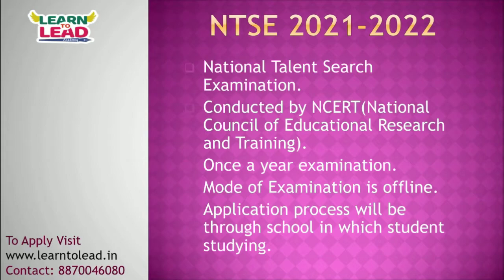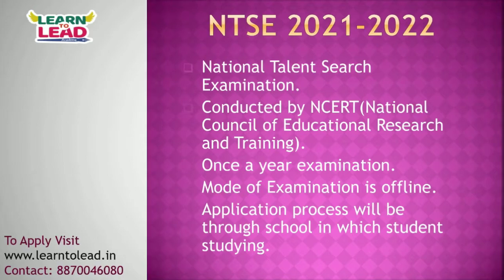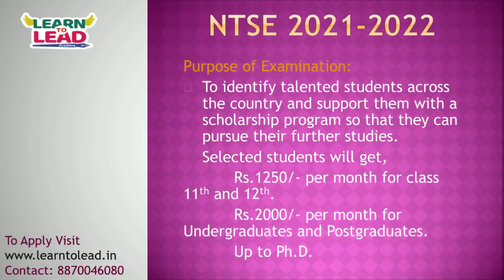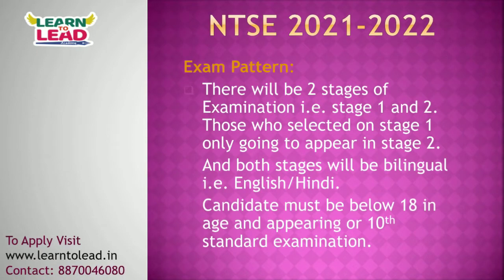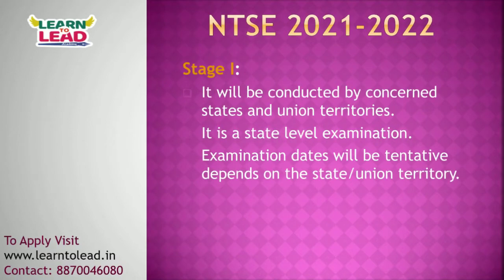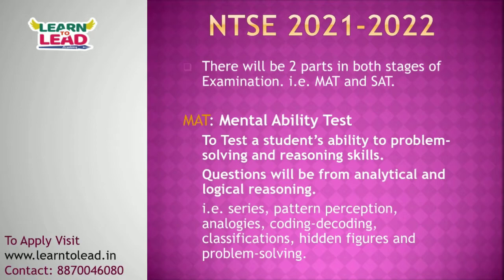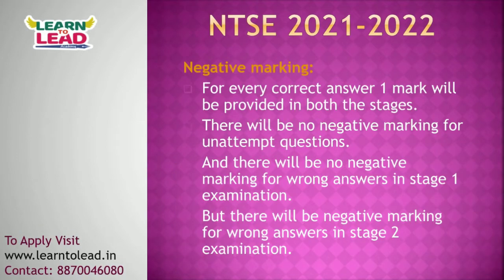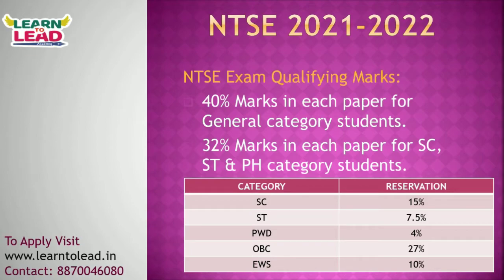NTSE NATIONAL TALENT SEARCH EXAMINATION (தேசியத் திறனாய்வுத் தேர்வு) 2022 by LEARN TO LEAD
NATIONAL TALENT SEARCH EXAMINATION NTSE  2021
தேசியத் திறனாய்வுத் தேர்வு என்பது அதிக அறிவாற்றல் மற்றும் கல்வியில் திறமையுடைய மாணவர்களை அடையாளம் கண்டு அங்கீகரிக்கத் தேசிய அளவில் நடத்தப்படும் ஒரு உதவித்தொகைத் திட்டமாகும். இது இந்தியாவில் மிகவும் மதிப்பு வாய்ந்த தேர்வுகளில் ஒன்றாகும். ஒவ்வொரு ஆண்டும் ஆயிரம் மாணவர்களுக்கு இந்த உதவித்தொகை வழங்கப்படுகிறது.

தற்போது உடுமலையில் உள்ளLEARN TO LEAD ACADEMY இந்த தேர்விற்கான பயிற்சி வகுப்புகளை ஏப்ரல் 18 ஆம் தேதி முதல் தொடங்க உள்ளது. 6 ஆம் வகுப்பு முதல் 10ஆம் வகுப்பு வரை உள்ள மாணவர்கள் விண்ணப்பிக்கலாம். மேலும் விபரங்களுக்கு  - 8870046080

National Talent Search Examination (NTSE) is a scholarship exam conducted by the National Council of Educational Research and Training (NCERT) for identifying talented students who want to pursue higher education in Science and Social Studies streams. The exam is conducted for students studying in class 10th.
The Coaching for NTSE 2022 is starting from April 18th (Sunday)  in LEARN TO LEAD Academy.
Standard : 6th to 10th